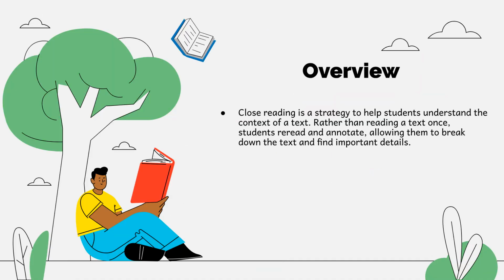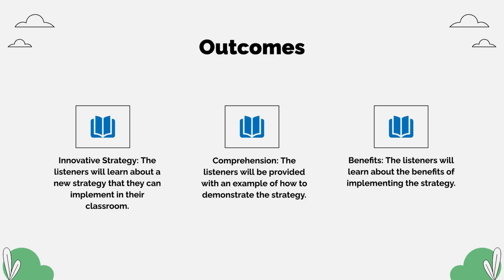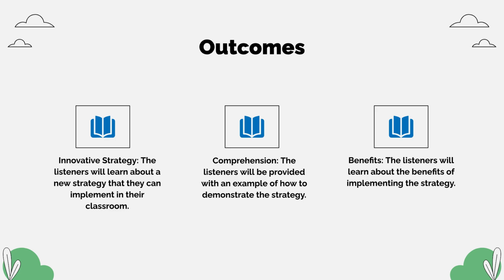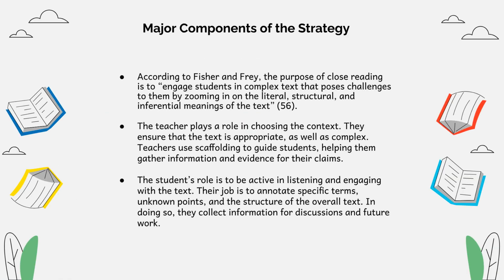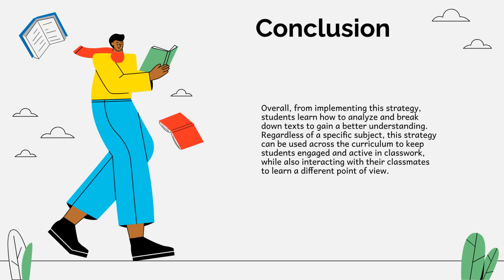Reading Strategy Presentation - EDUC 221